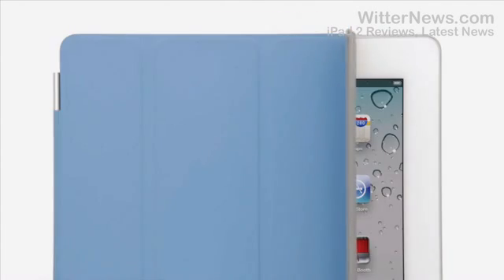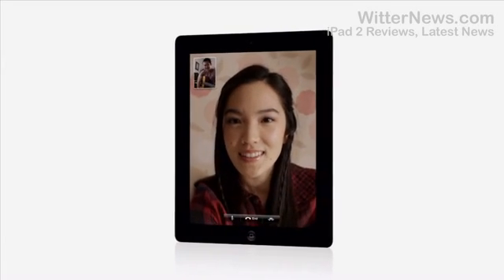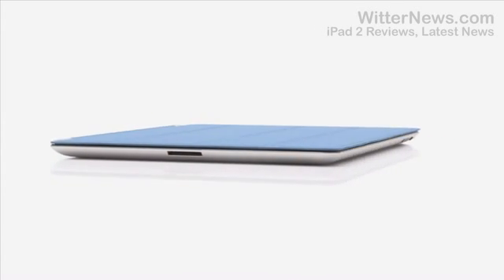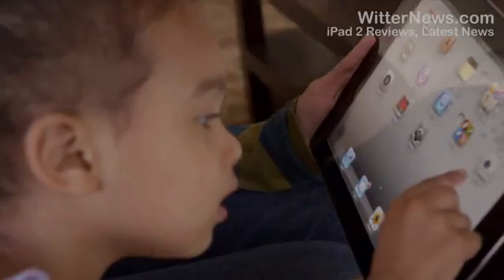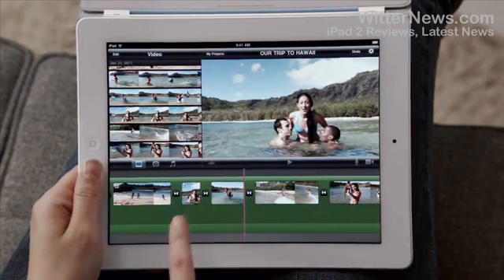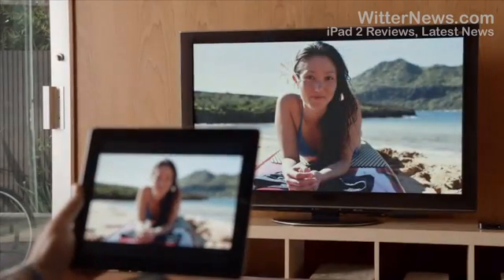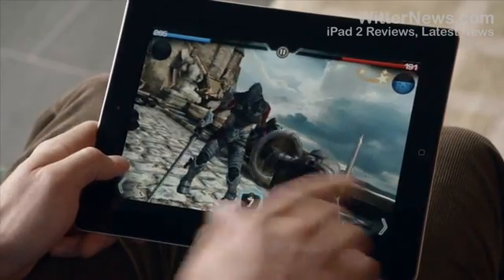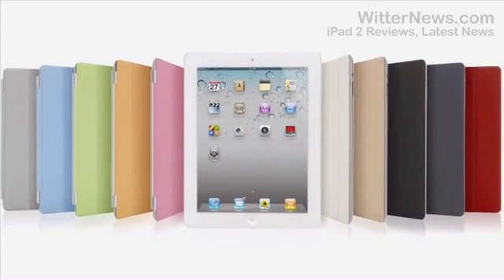iPad 2 Exploring plus Smart Cover - Official VDO from Apple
- Need to know more about iPad 2, check out this VDO from offial apple staff. You'll learn the idea behind the development, upgraded technologied and key features being used on this iPad 2.